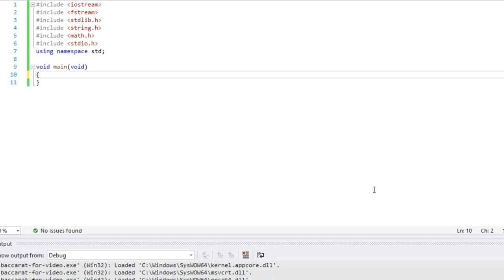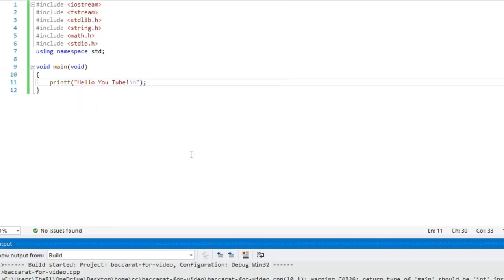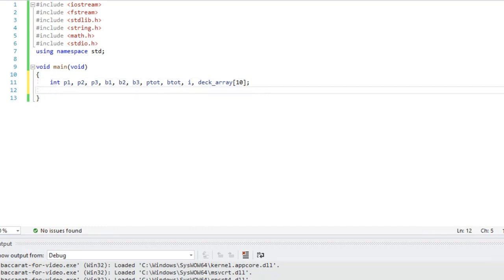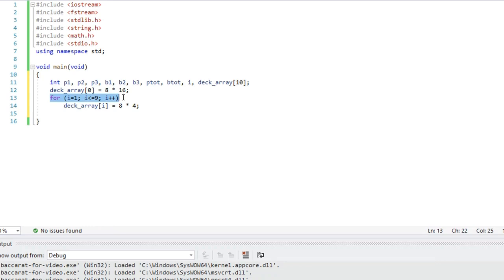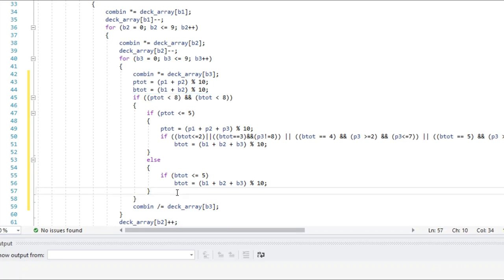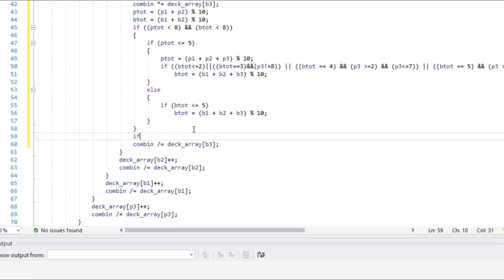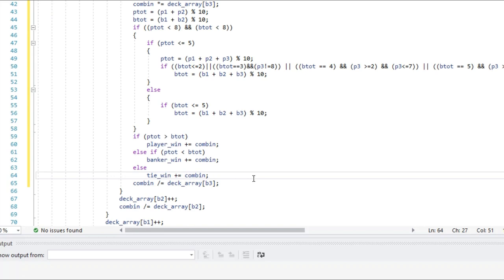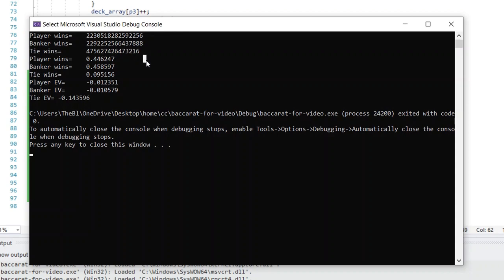Baccarat Analysis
The Wizard shows how to calculate the odds in baccarat.